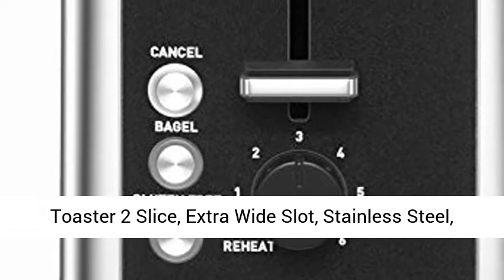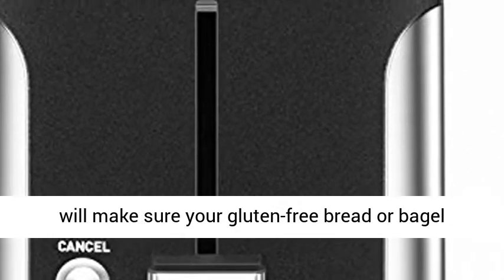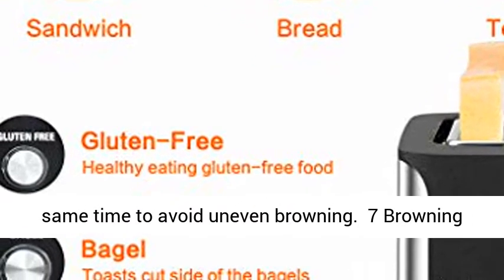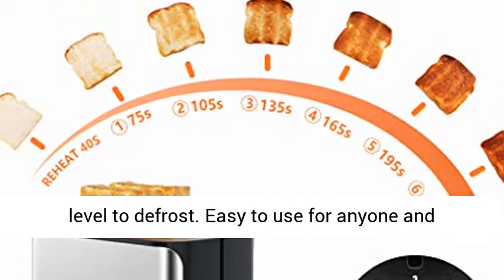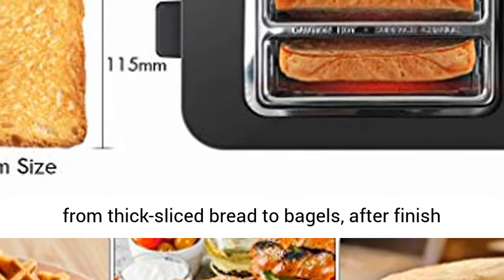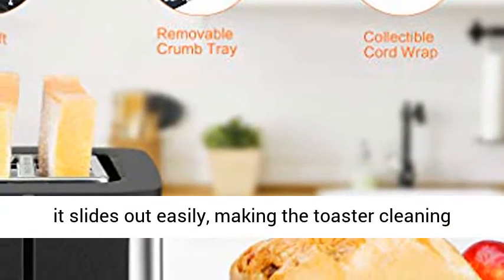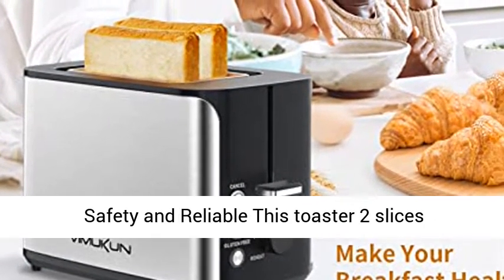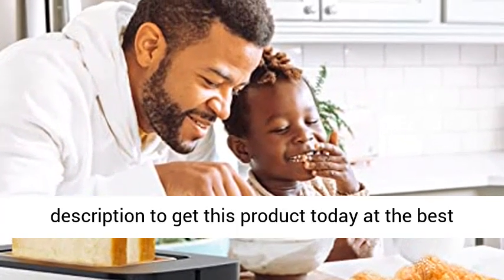Toaster 2 Slice, Extra Wide Slot, Stainless Steel, 7 Browning Shade Settings, Bagel/Cancel/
Click here for the best price:

Toaster 2 Slice, Extra Wide Slot, Stainless Steel, 7 Browning Shade Settings, Bagel/Cancel/Gluten-Free/Reheat Function, 900 Watt

【Upgrade Gluten-free Mode】: Our 2-slice toaster has added a gluten-free toast mode that will make sure your gluten-free bread or bagel toasted nicely. Bagel for both sides of toasted bread in 2 minutes to bake the same burnt color evenly. Cancel for ending the baking process at your will. It is best to bake two slices at the same time to avoid uneven browning.
【7 Browning Levels】: This toaster delivers 7 browning settings which provide different choosing from light to dark brown toasted slices from 1 (light) to 6 (dark brown). You can also dial to reheat level to defrost. Easy to use for anyone and perfect toast every time.
【Extra Wide Slots & Easy Cleaning】This 2-slice bread toaster featured 4.5 inches long slots and 1.5-inch wide slots, making it suitable for various bread types from thick-sliced bread to bagels, after finish toasting, it will automatically pop up, easily enjoy your breakfast. After finish toasting. Bread crumbs are collected in the removable crumb tray, it slides out easily, making the toaster cleaning easier.
【Elegant Design & Space Saving】The stainless steel has an awesome finish and the overall quality & design of the toaster could not be any better. The cord storage can help you save space. Help you better save counter space.
【Safety and Reliable】This toaster 2 slices made from premium stainless steel that is non-toxic and BPA free offers you the ultimate safety and reliability. Provide you with a high-quality diet.